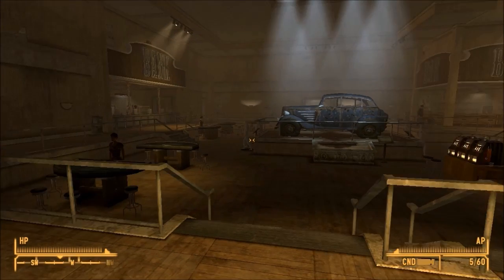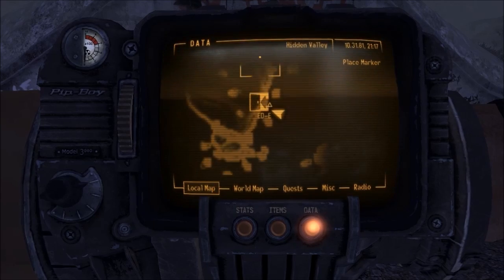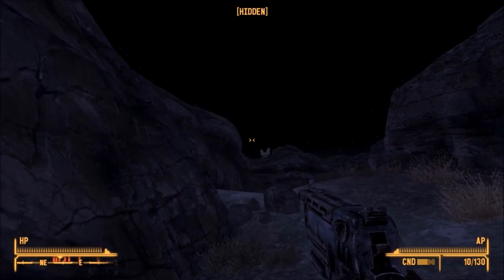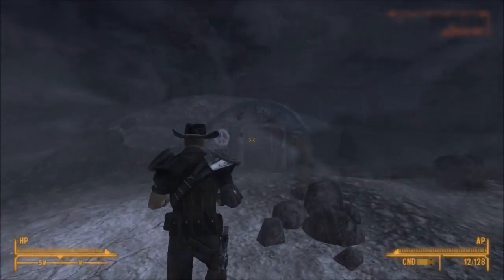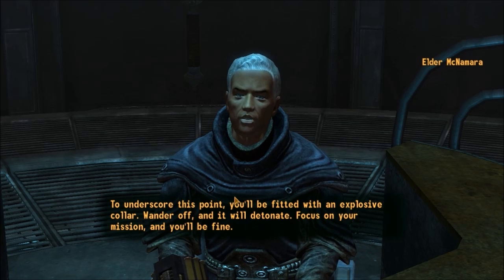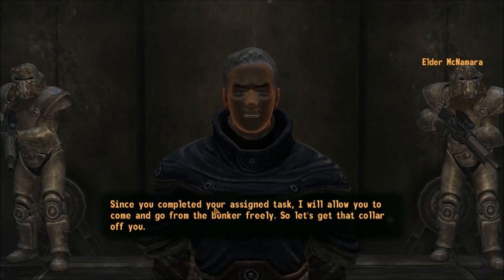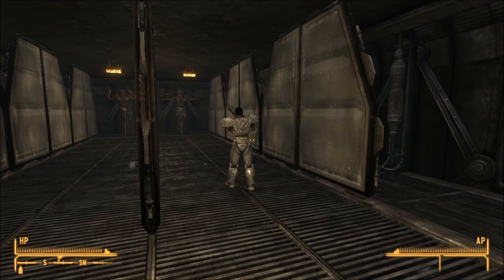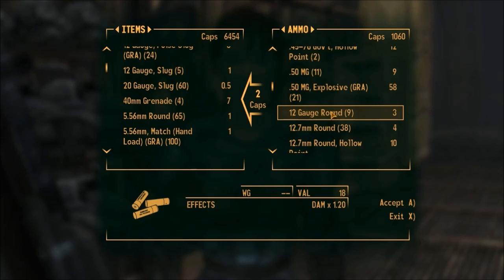Let's Play Fallout: New Vegas episode 6 - Hidden Valley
Breakin' banks and crackin' bunkers.